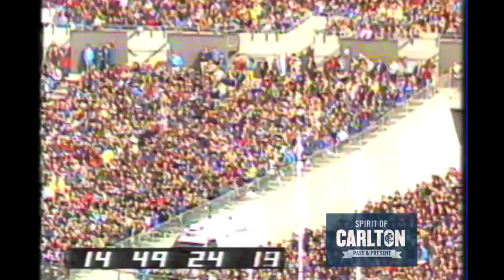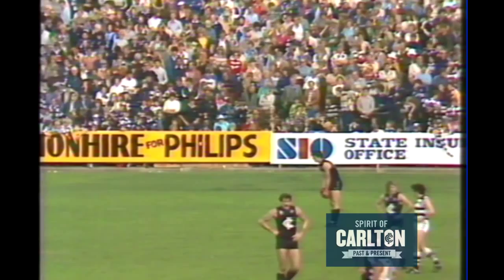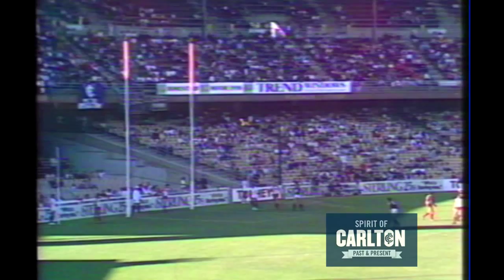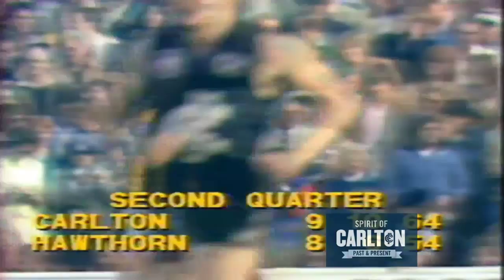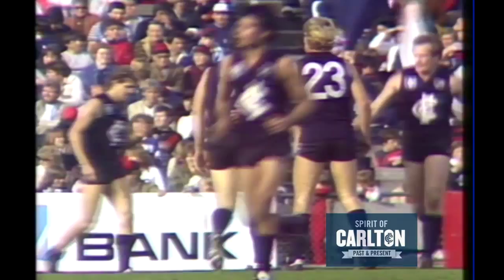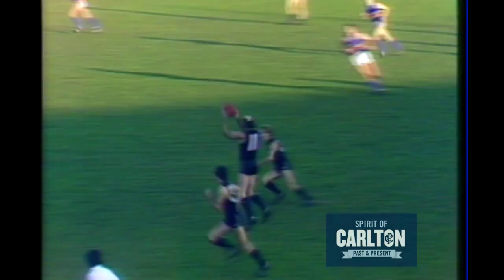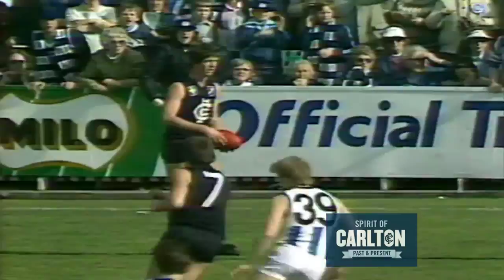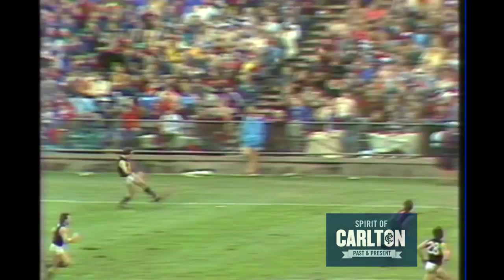Ross Ditchburn 1983 - Carlton Football Club Past Player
Vision from Ross Ditchburn's 1983 VFL season for the Carlton Football Club.